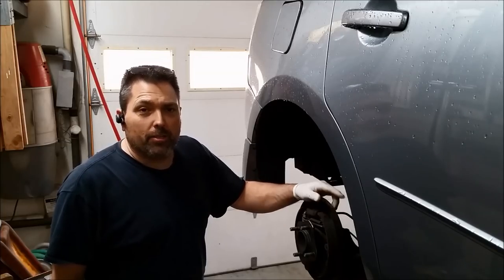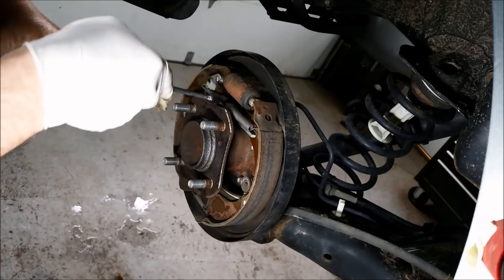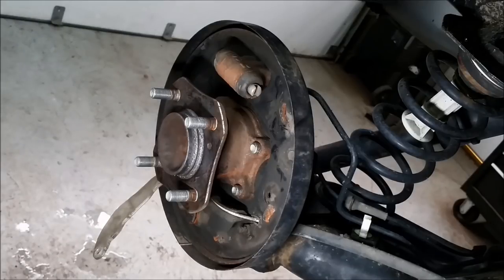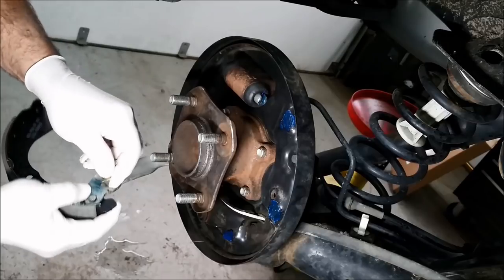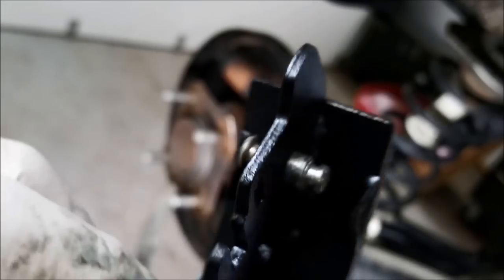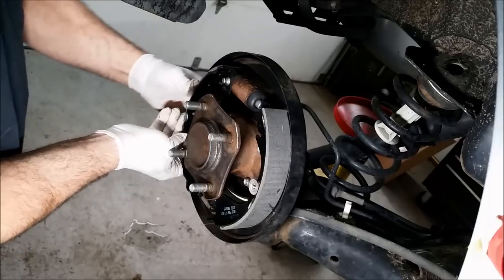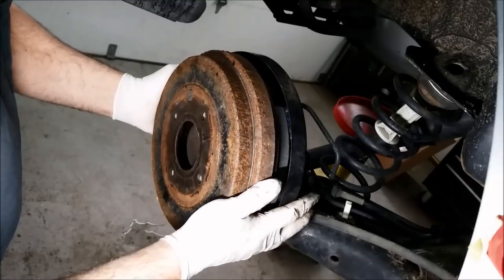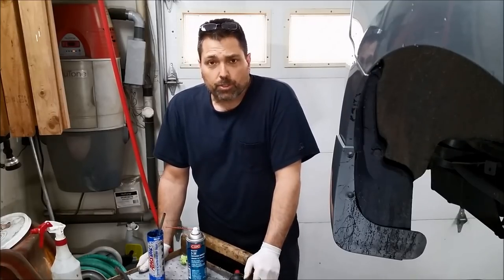2009 Nissan Sentra Rear Brake Shoes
The title kind of says it all. No parking brake cable, wheel cylinders, etc. Just a simple set of brake shoes with some attention to cleaning and lubrication. Thanks for checking in.

If an S & A Auto video has helped you, please consider helping us with a contribution. It helps to keep the channel going as making videos takes a lot of time, effort and money.

I try to recommend tools and accessories that I use and/or am familiar with.

If you have any swag you'd like to share, send it along,  it's always appreciated!

I always encourage constructive discussion in the comment section but abusive or insulting language will not be allowed.